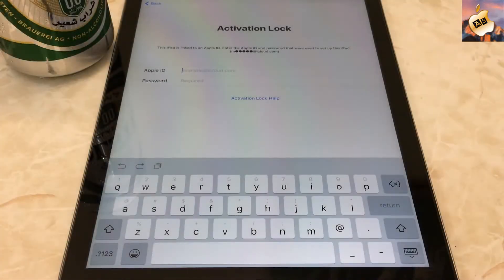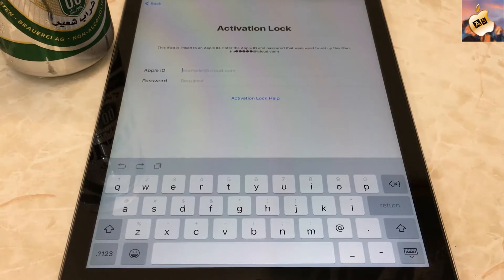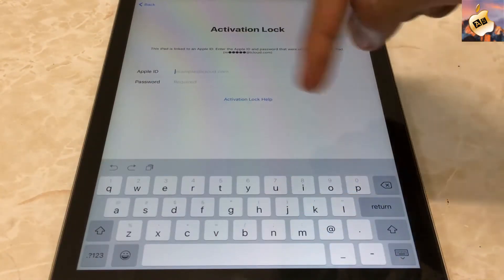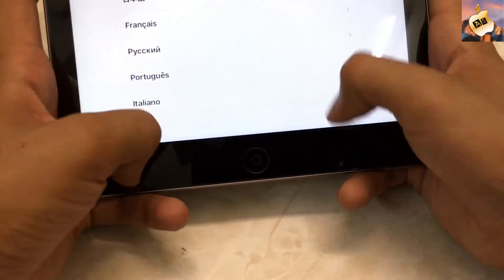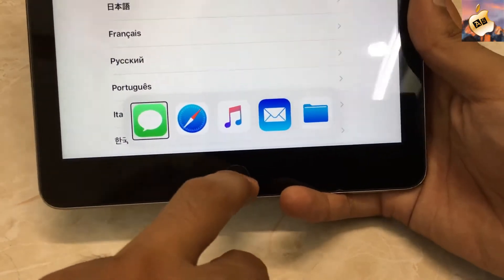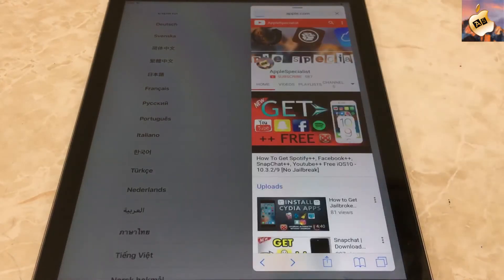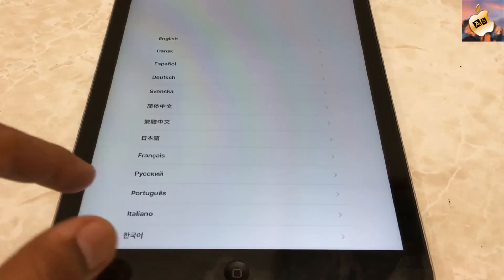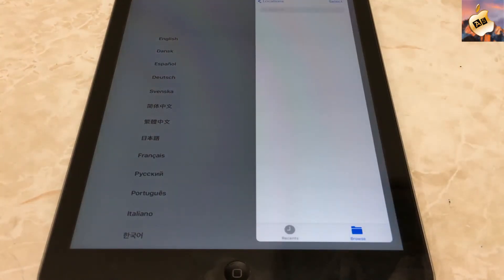Bypass iCloud Activation Lock iOS 11 - iPhone, iPad, iPod touch - 100% Working Method - 2017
Bypass iCloud Activation Lock iOS11